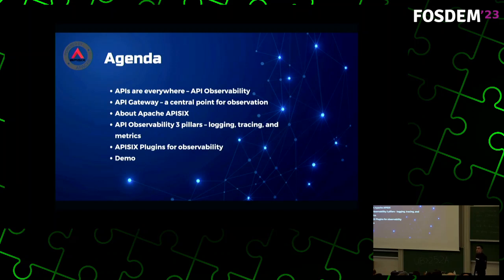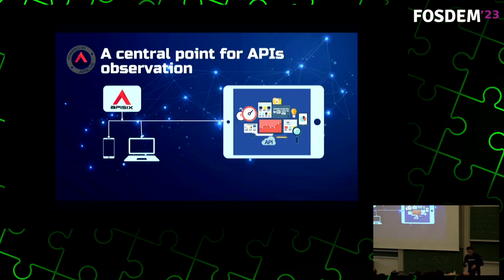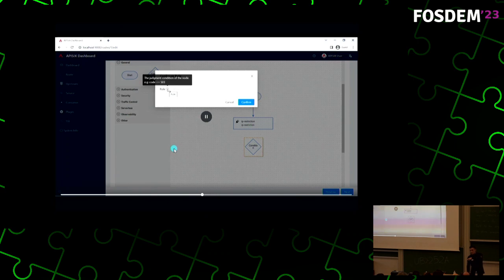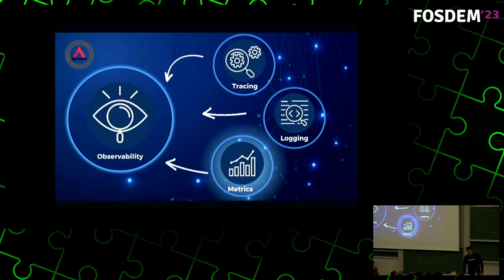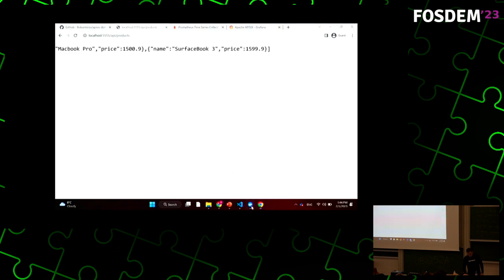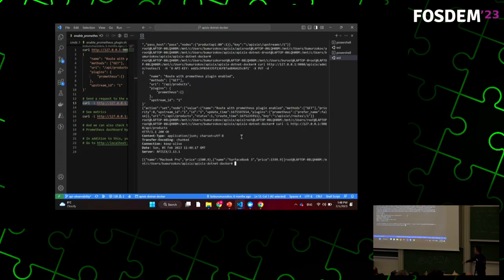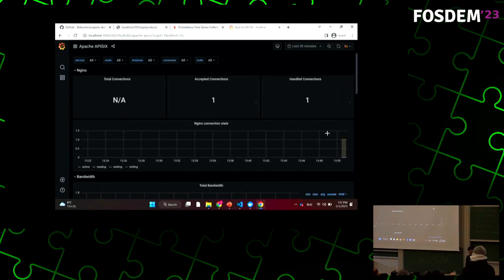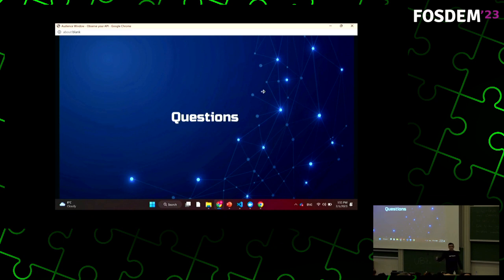Observe your API with API Gateway Plugin talk at Fosdem 2023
Observe your API with API Gateway Plugin by Bobur Umurzokov talks at Fosdem 2023 in Belgium.

Most observability platforms like (Prometheus, Skywalking, Opentelemetry, etc.) provide pre-built connectors and we will describe how you can easily integrate your API log data further derive useful metrics, and gain complete visibility into the usage, performance, and security of your APIs in your environment.

The core of observability breaks down into three key areas: structured logs, metrics, and traces. In this talk, Bobur Umurzokov will walk through each pillar of API observability and we will learn how with Apache APISIX API Gateway Plugins we can simplify these tasks.